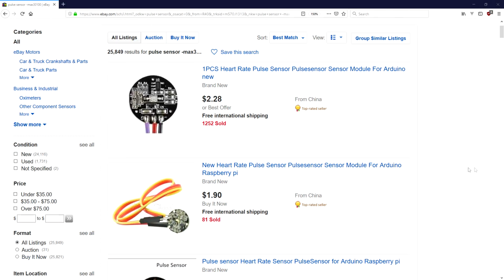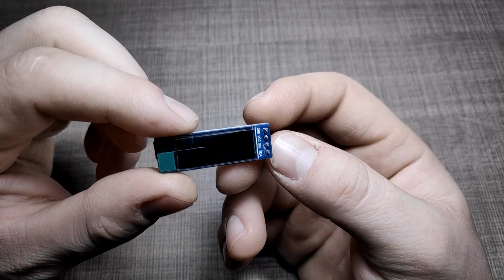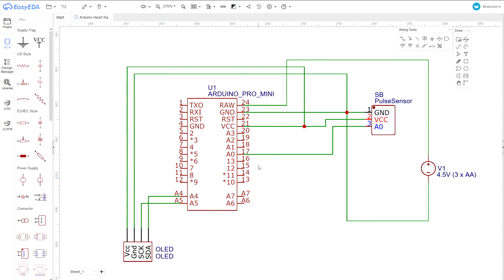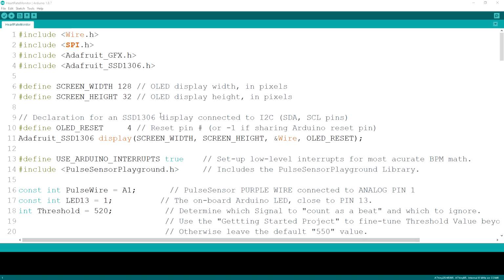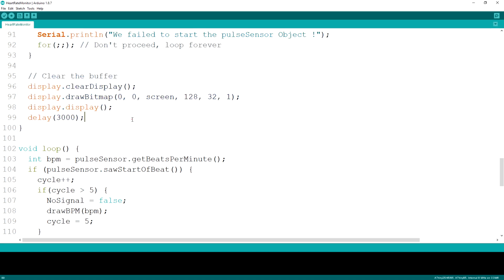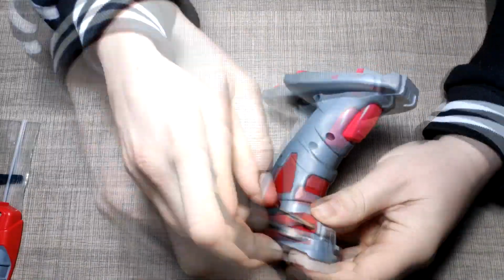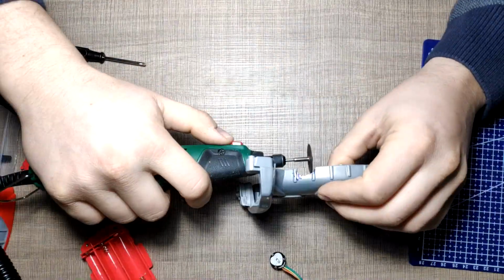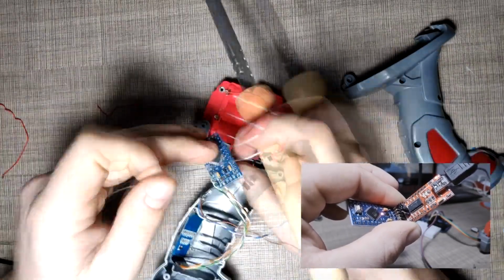Arduino Heart Rate Monitor (Arduino Pro Mini, PulseSensor and OLED) //How To - Basic Electronics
In this video I'm building an Arduino Heart Rate Monitor that is housed in a toy handle in the style of the Star Trek Tricoder. The device uses the PulseSensor with an Arduino Pro Mini and an OLED display to show the current BPM value.

The project is very basic and can be easily modified for different screen types or different sensors if you want to. It is also a great starting place for anyone wanting to experiment with Arduino and electronics and develop their basic skills.

Some of the components used in the video:

Arduino Pro Mini

Mini OLED

Soldering Rework Station

Electrical Snips

Rotary Tool